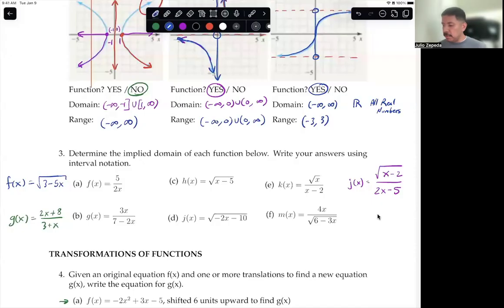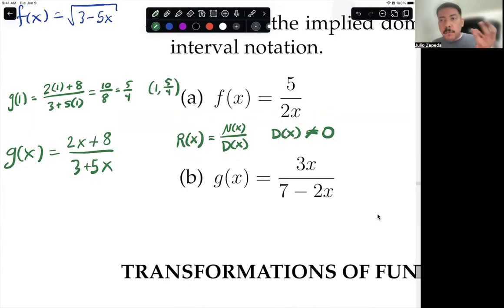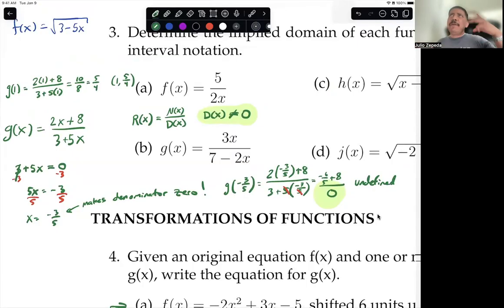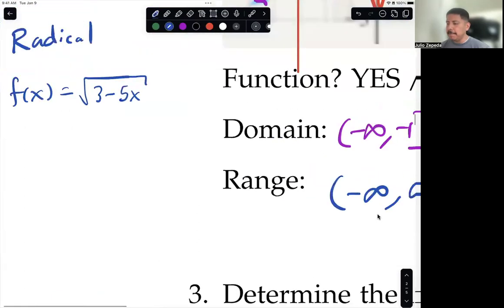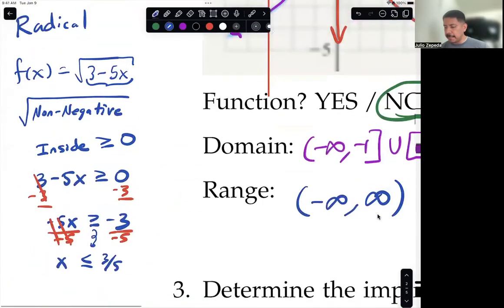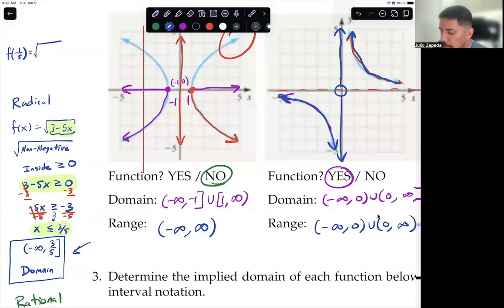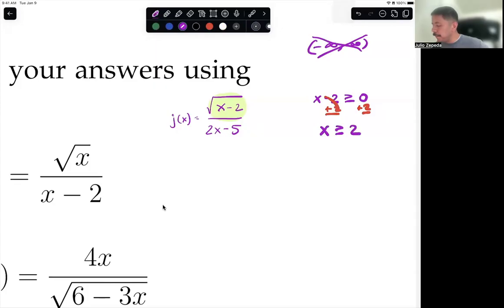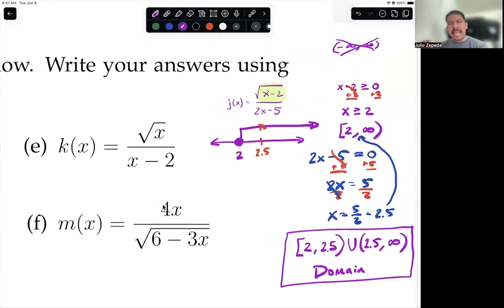Math 5 Worksheet 2 Problem 3 Domain of Rational and Radical Functions Precalculus